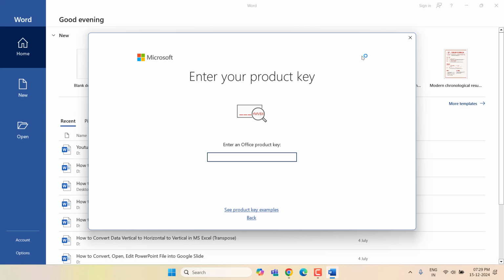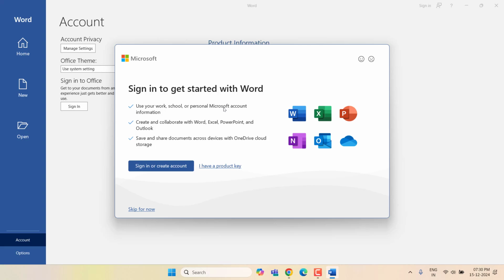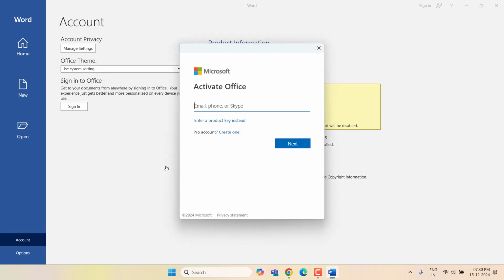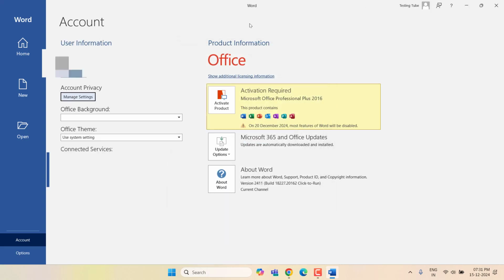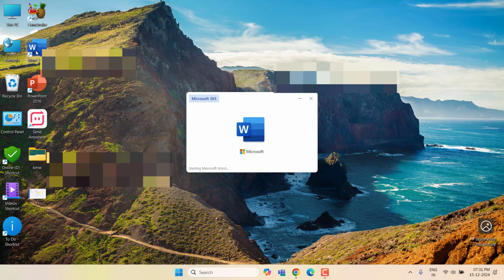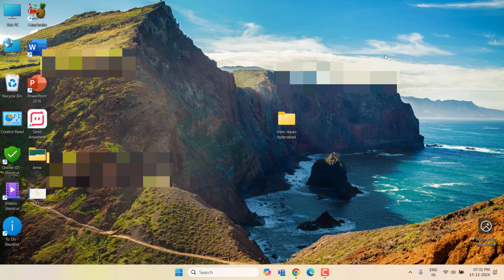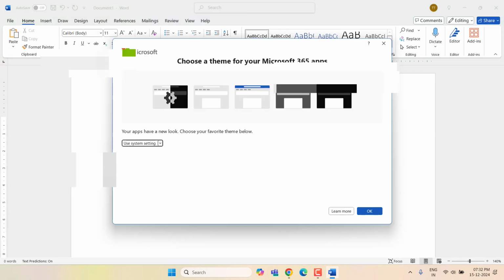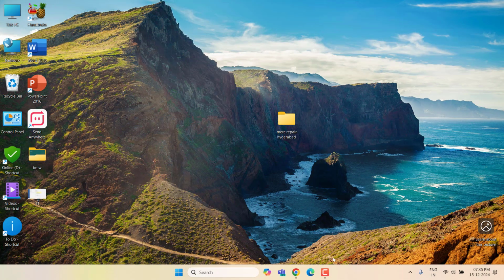How to Upgrade to Microsoft 365 from Office 2021, 2019, 2016 & 2013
Easily upgrade to Microsoft 365 from your existing Office versions, including Office 2021, 2019, 2016, and 2013. This upgradation will not be deleting any data, document and setting of Office file and products.

How to Upgrade to Microsoft 365 from Office 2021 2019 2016 & 2013, how to upgrade to Microsoft 365 from previous version, upgrade office 365 from office 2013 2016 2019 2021, upgrade office 365 from office 2019, upgrade office 365 without losing data & setting, official way to upgrade Microsoft office 365, ms word, ms excel, ms powerpoint, how to activate Microsoft Office 365, how to purchase office 365, fix all problem of Microsoft office 365 activation, download install office 365,